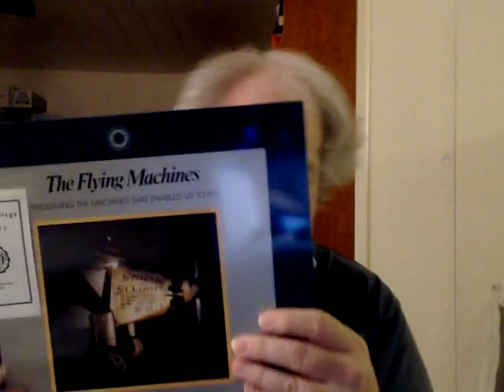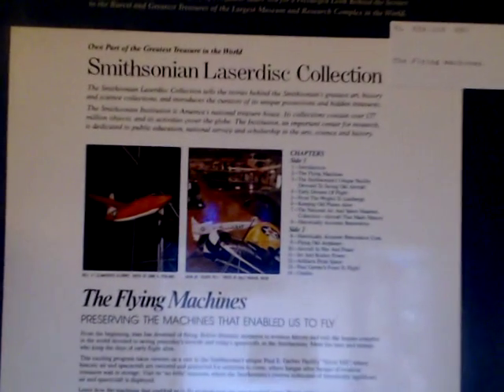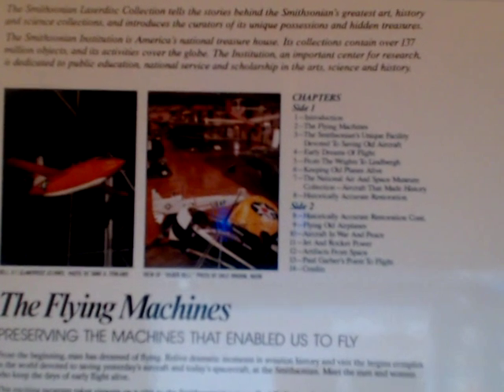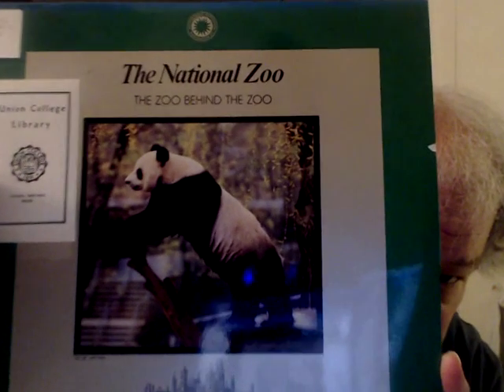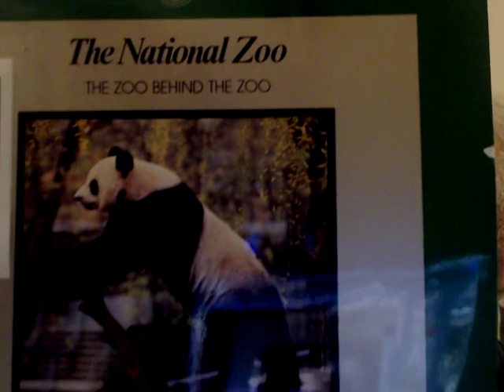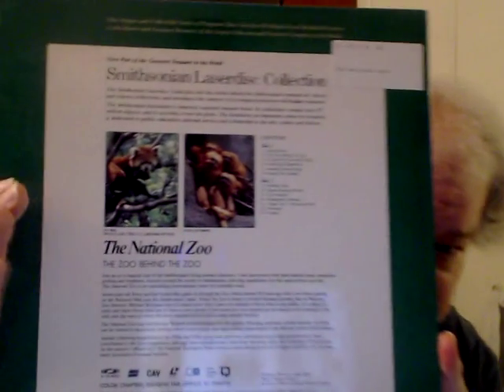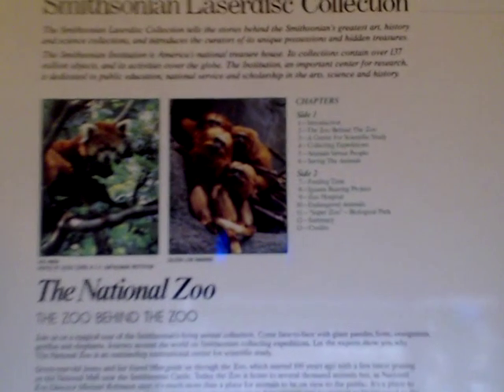Video Adds #1: LaserDiscs Lot of 5